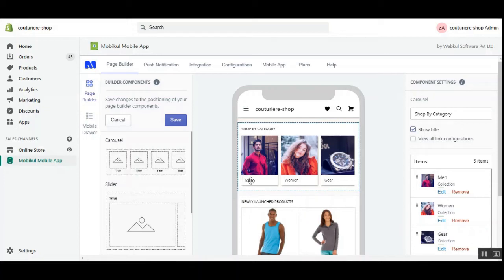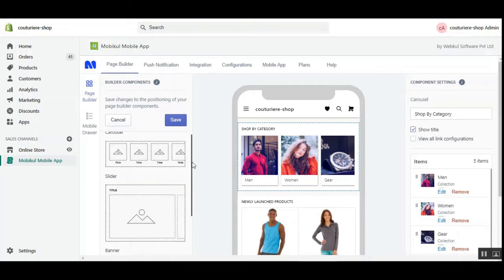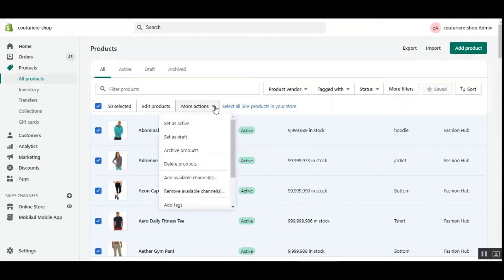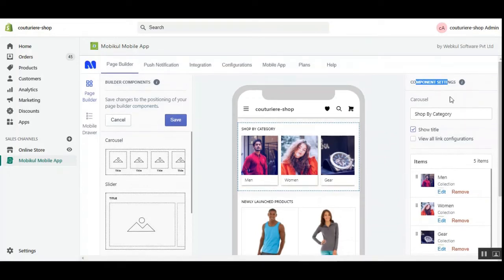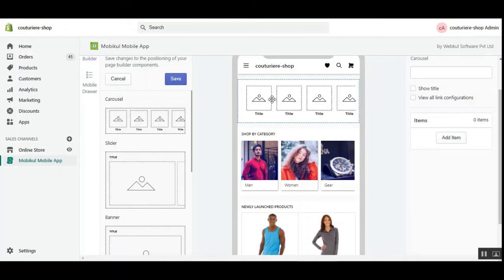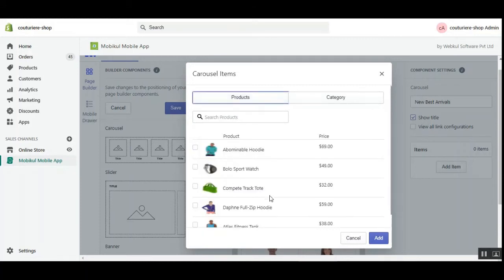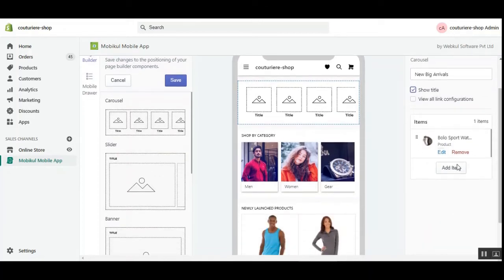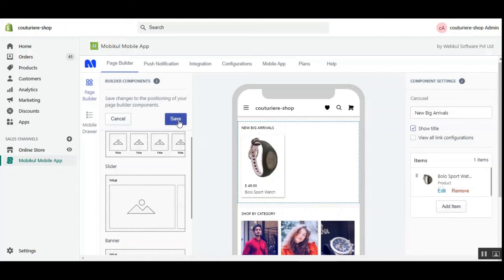Shopify Native Mobile App | Mobile End Home Page Configuration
This Native app will help the store owner to advance the business structure by introducing m-Commerce to it. This native app allows the customer to easily purchase the desired products in few steps. The app can easily work on any Android or iOS device without any hassle. With auto real-time synchronization this app allows easy data consistency between the app and the online store. This makes the order and inventory management task easy.

1. Store Link for Purchase(for subscription type via Shopify )
3. Live Demo for Shopify App

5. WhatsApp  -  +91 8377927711